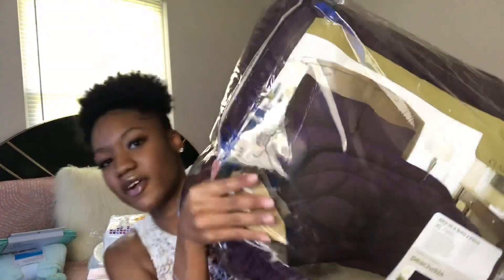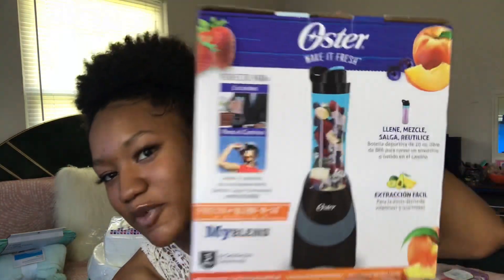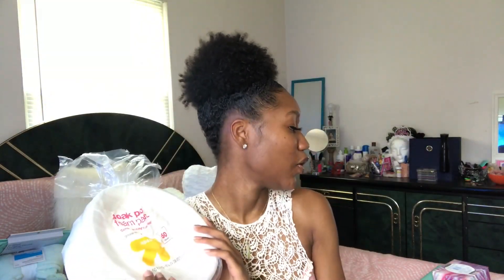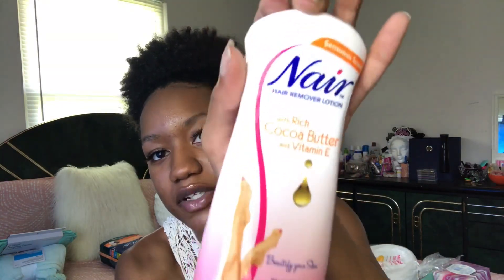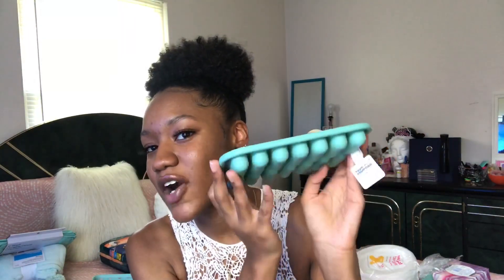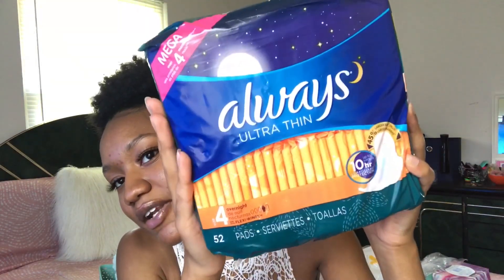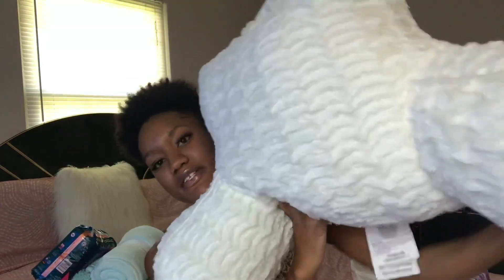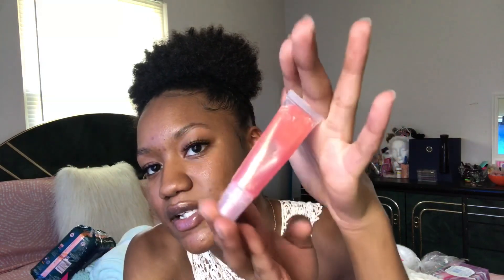HUGE COLLEGE FRESHMAN DORM ROOM HAUL 2018!!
Hey loves!!
I'm back! I think my favorite part about moving in is the decorating part. I bought everything from Target and Dollar Tree. I hope you all enjoy this video!

FOLLOW MY BUSINESS INSTAGRAM: shopnayasbeautybar